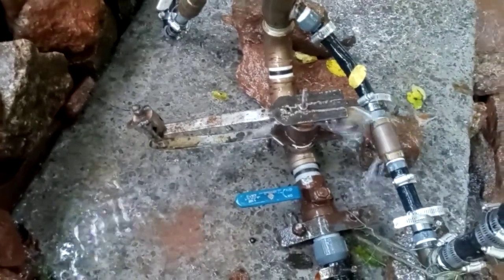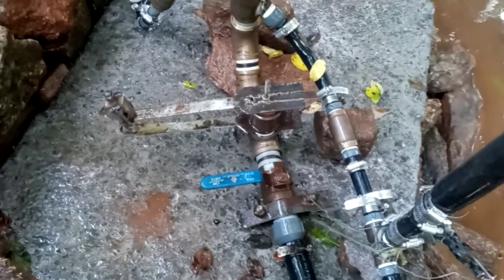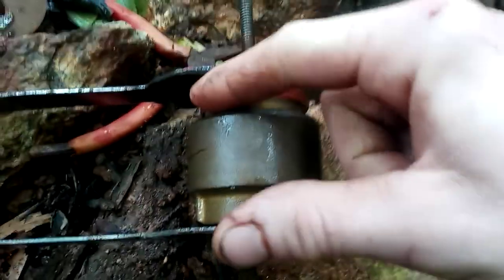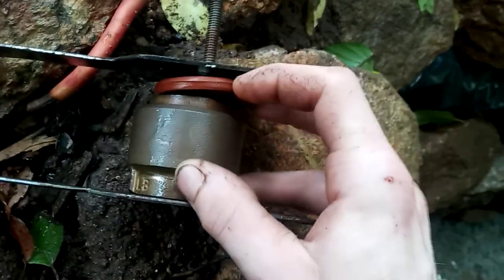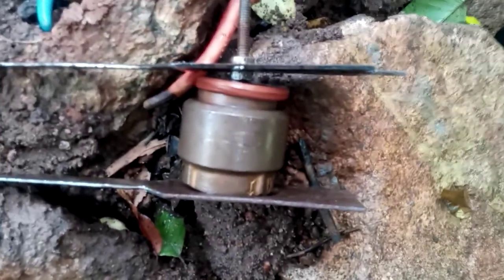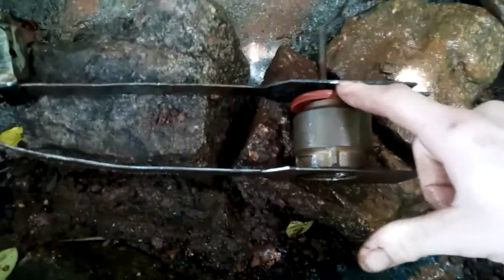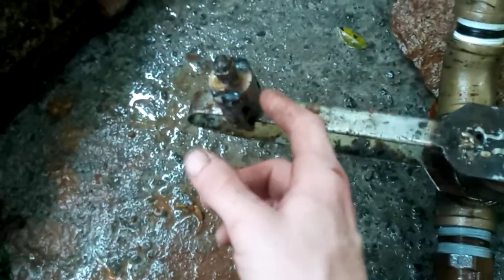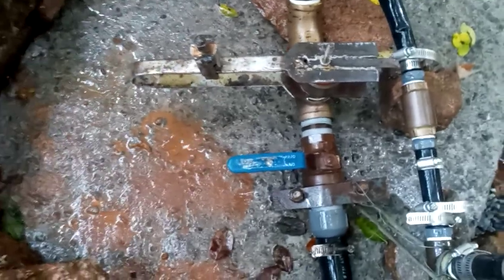Easy cheap and fully adjustable waste valve for ram pump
This is my "spatula spring" for my waste valve on my ram pump. This is by far the best working water valve set up I've ever had. Easy to make, easy to adjust, fully adjustable to run more or less water, and very cheap made from salvaged parts in the garage.